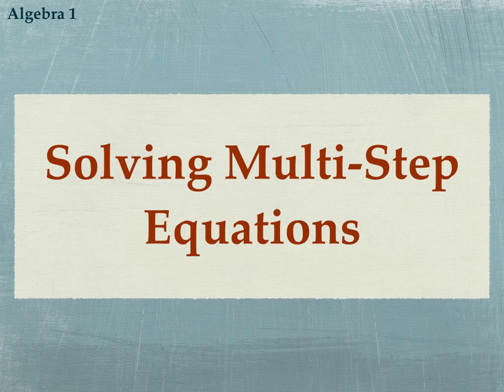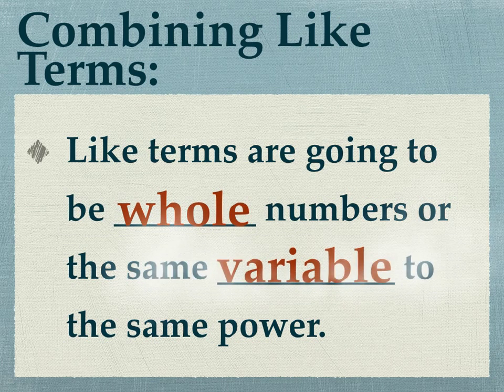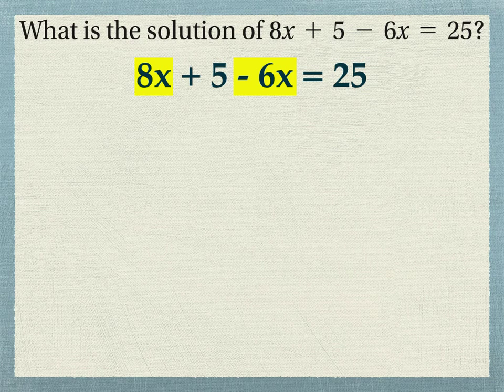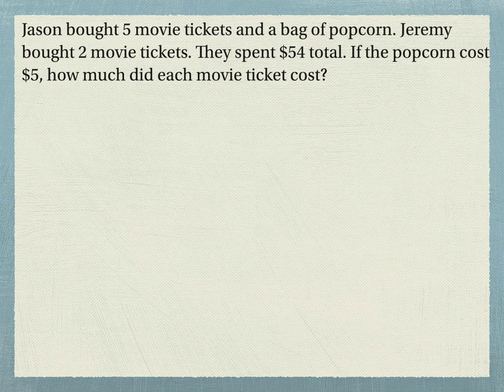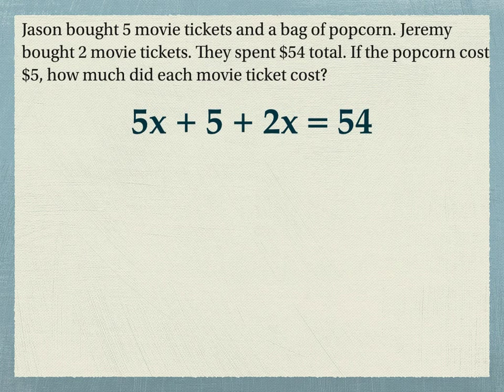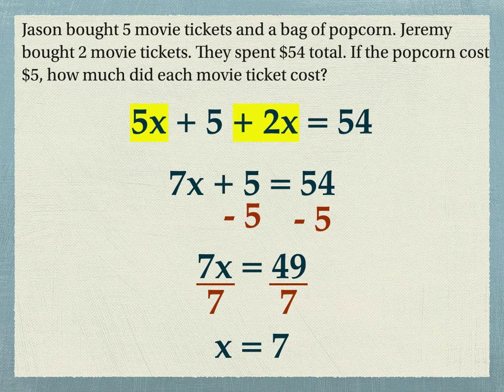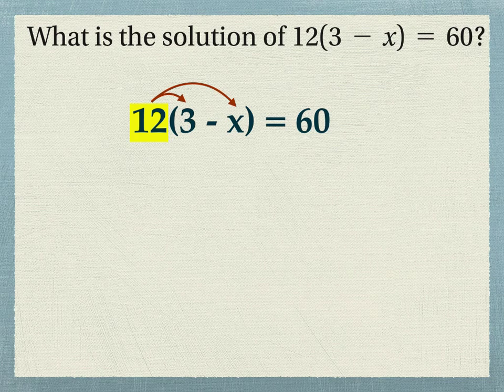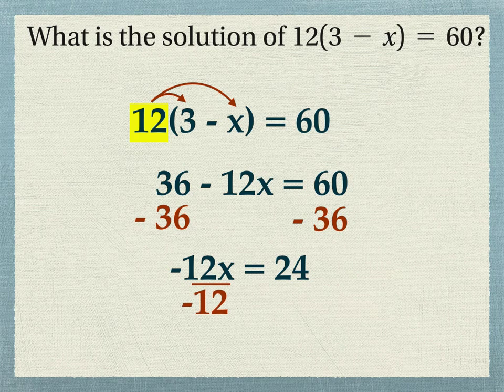Solving Multi Step Equations - Algebra 1